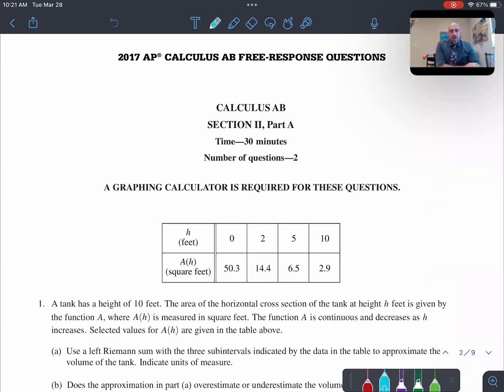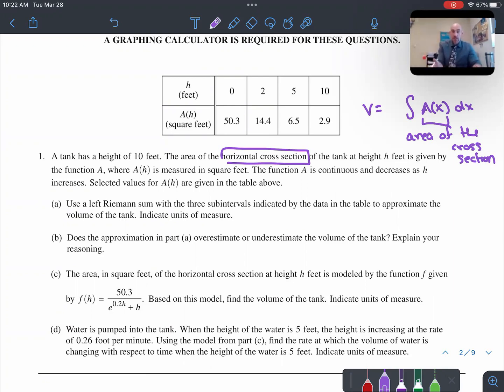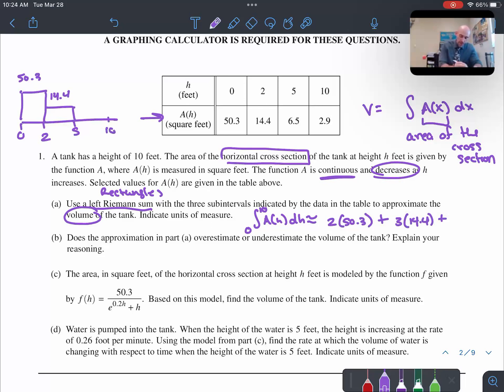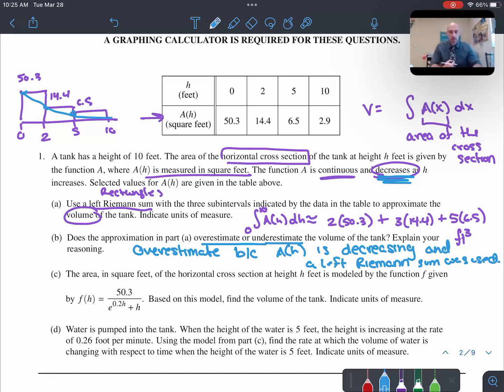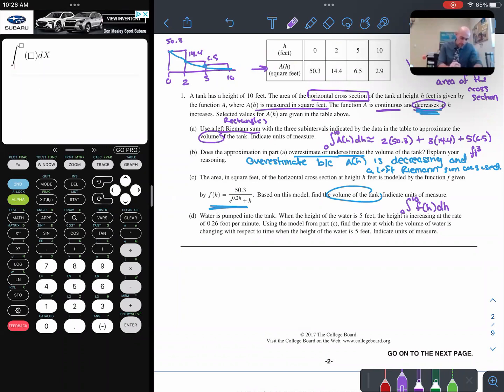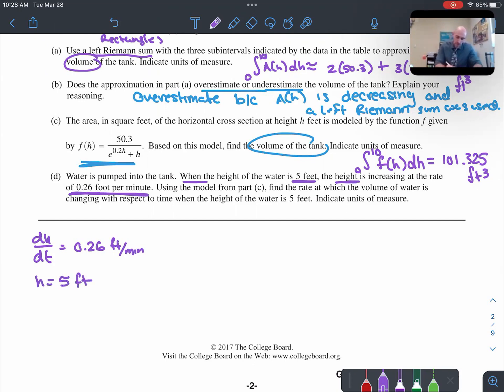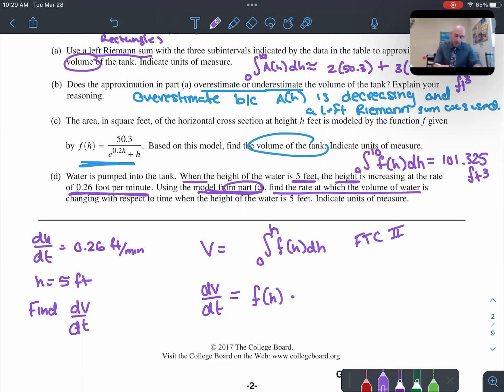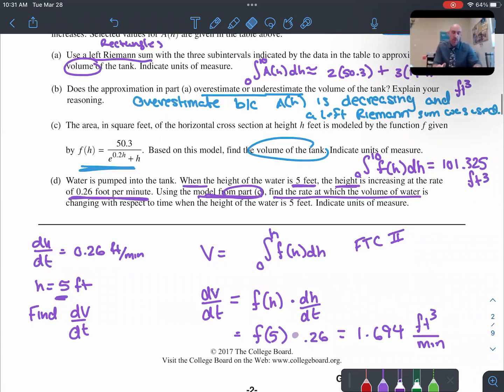2017 Calculus AB FRQ 1